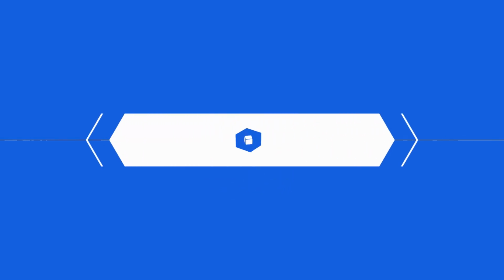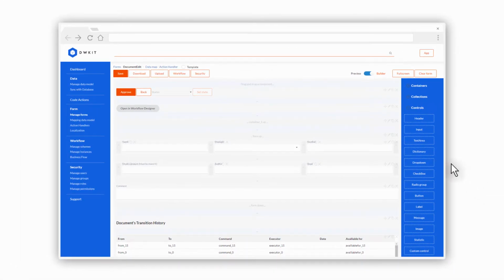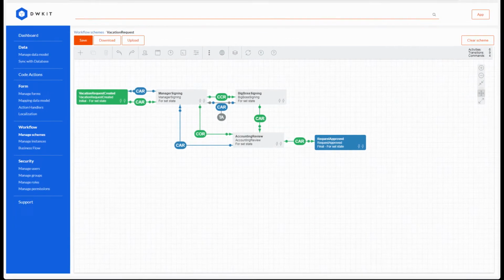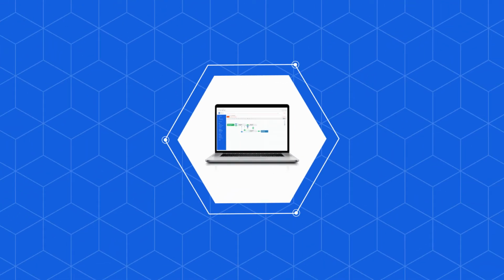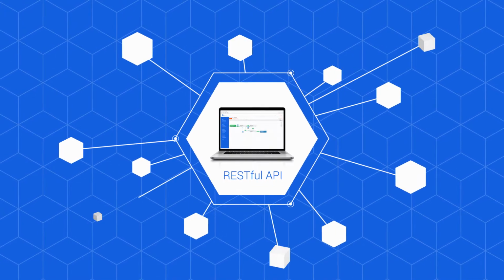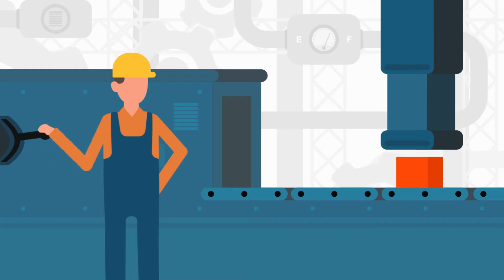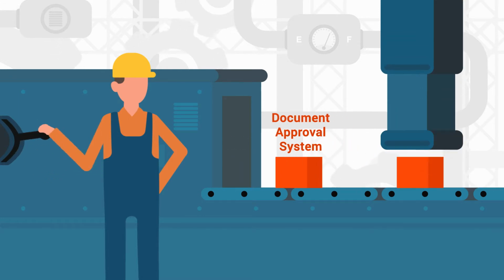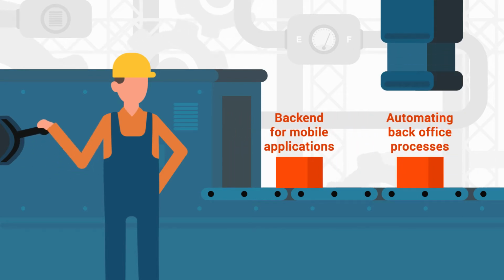DWKit. Overview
DWKit is a solution for companies who are looking for a simple tool to build web applications. It includes visual designers that help you build forms and workflows.

You do not need any training to start working with DWKit — we’ve made everything quite simple. As simple as assembling a LEGO kit with instructions.